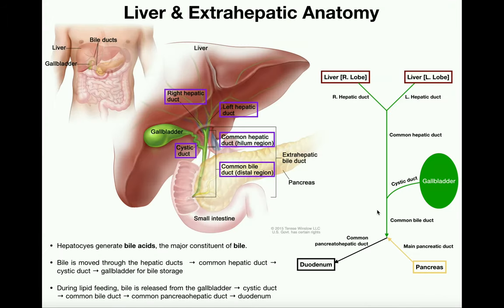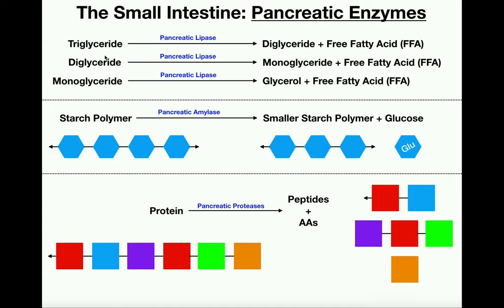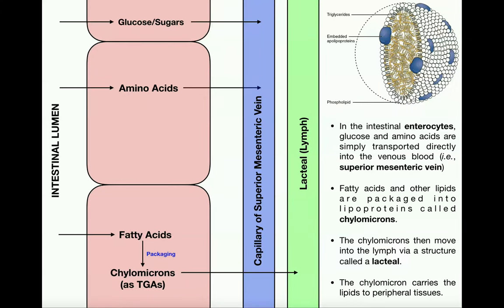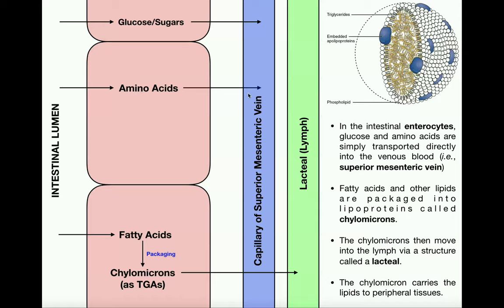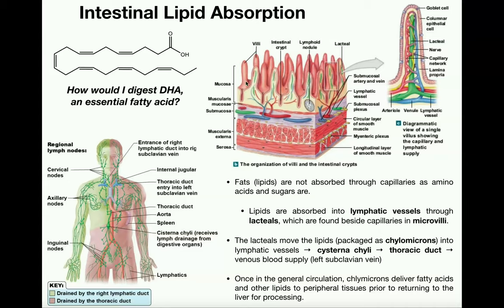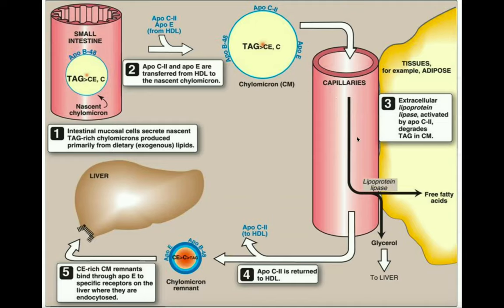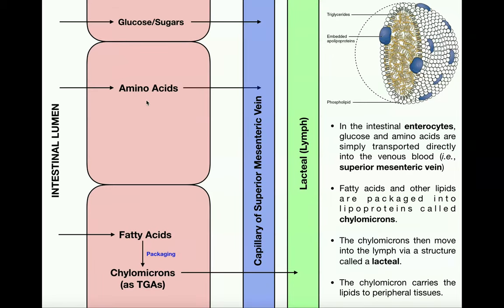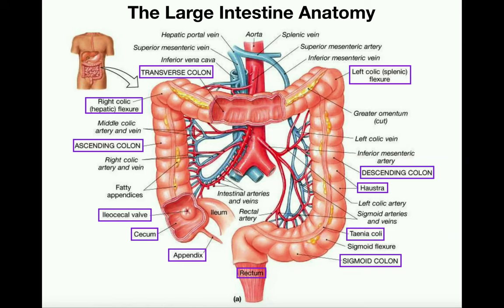Lipid Digestion & Absorption into the Lymphatic System